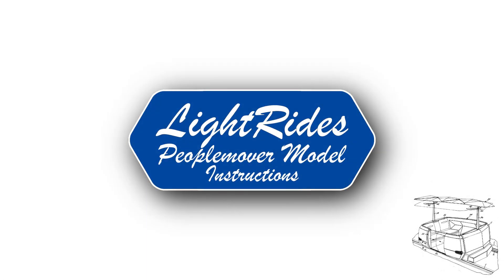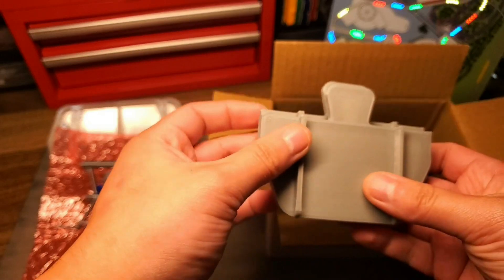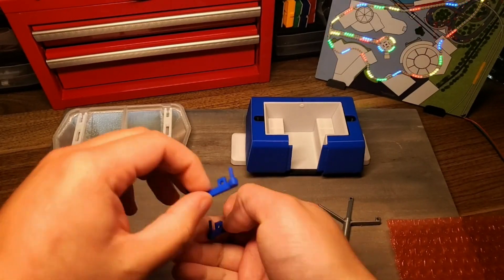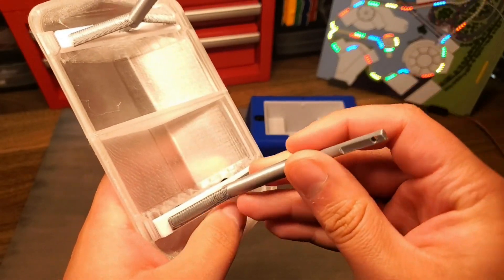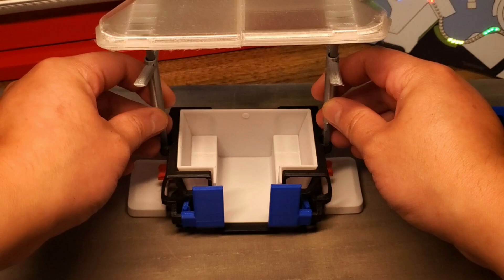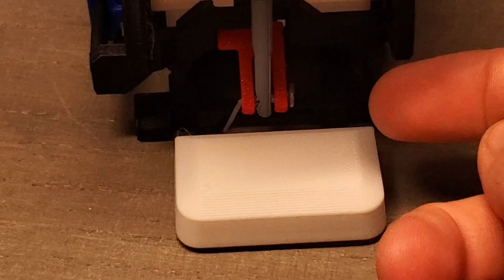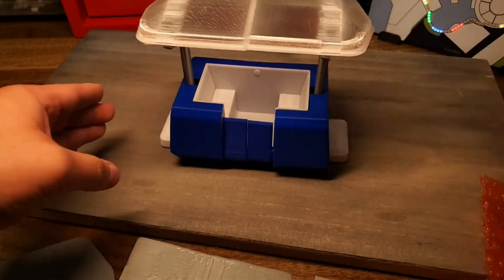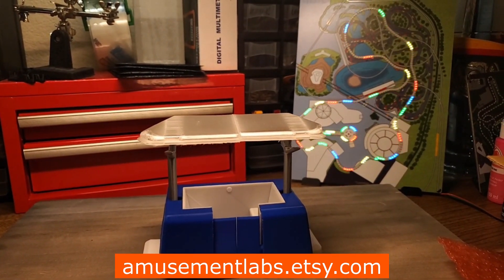Unboxing a Mechanical Peoplemover Model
In this video I will take you step by step on how to unbox and assemble your LightRides mechanical Peoplemover model kit.